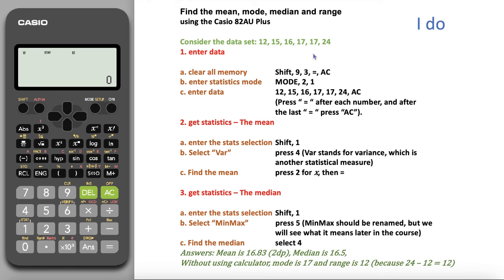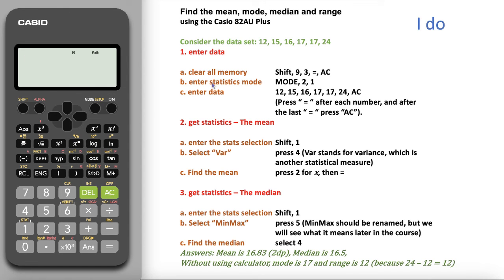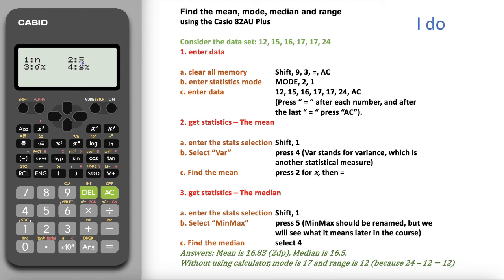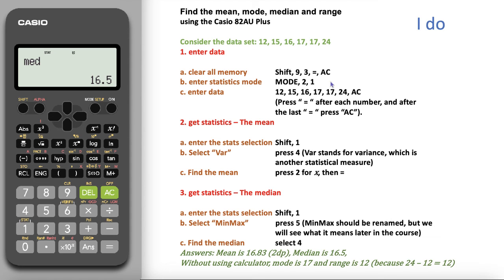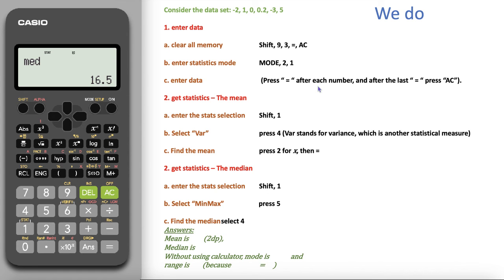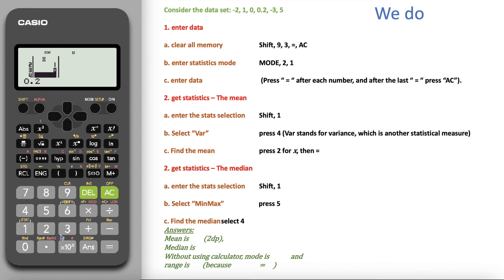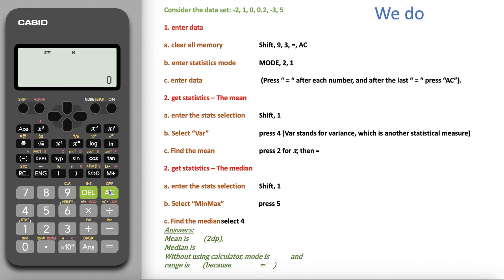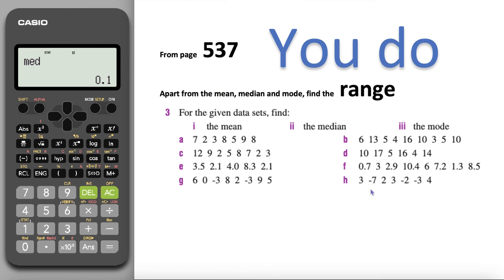Using calculator to find median and mean